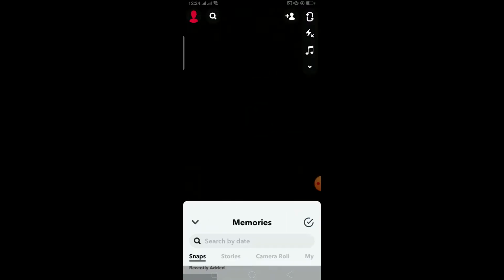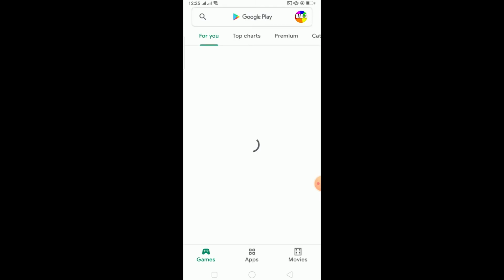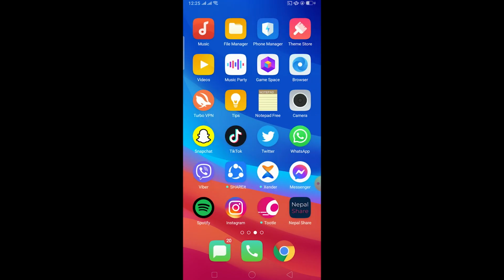How To FIX Snapchat Not Posting Stories | Snapchat Tutorial 2022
So you're not sure what's happening with Snapchat? I'm going to walk you through the most common reasons why your stories aren't posting, and how to fix them! In this video, I share with you how to fix Snapchat not posting stories.
Step 1: Open Snapchat and go to the settings by tapping on your name at the top of the screen.
Step 2: Scroll down until you see "Snapchat Memories" then tap on it.
Step 3: Tap on "My Stories." Once you're there, tap on a story that's already posted so it deletes itself from My Stories but doesn't delete from Memories which is where all of your past snaps are stored.
Step 4: Press and hold down one of these three buttons in order to post a new story--the hourglass, the circular arrow, or the camera icon with an 'X'.
0:02 - Intro
0:12 - How To FIX Snapchat Not Posting Stories?
2:13 - Outro